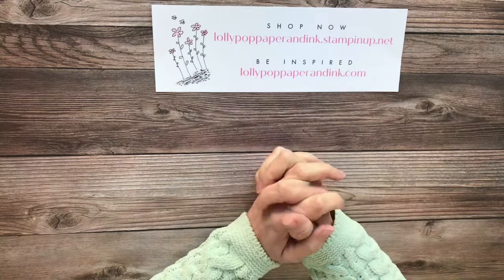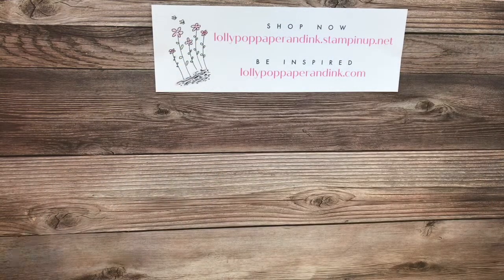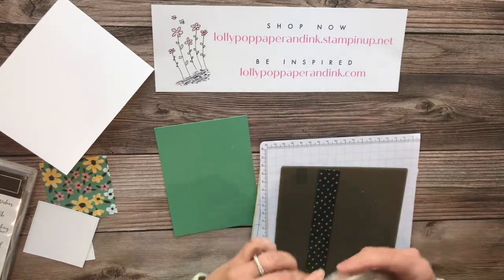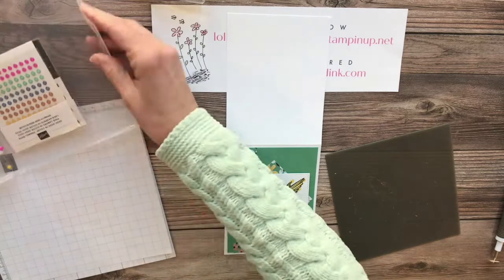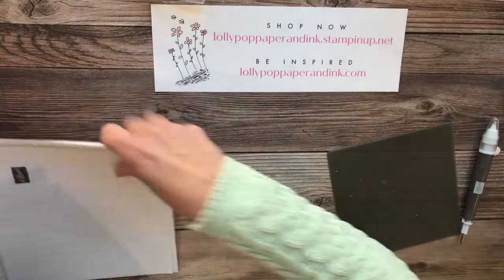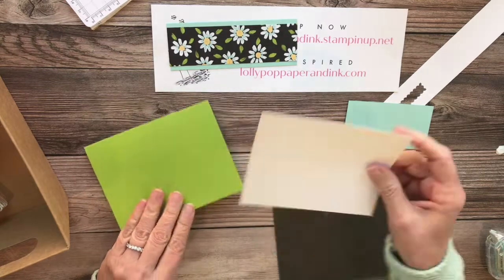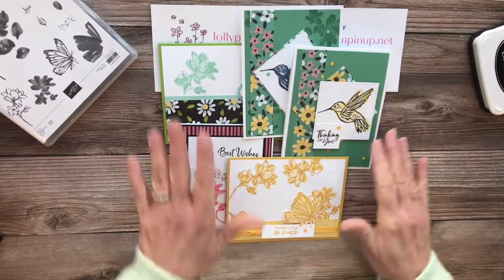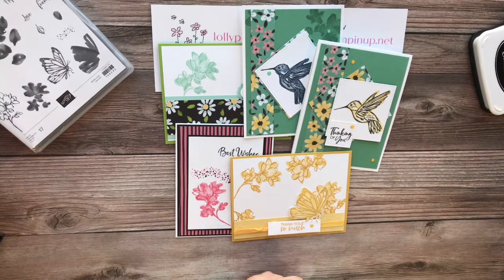Friday Fun with a SAB Freebie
PROJECT DETAILS: We created two card projects using both Sale-A-Bration FREE products, the A Touch of Ink Stamp Set and the Flower & Field DSP.
See below for the complete supply list and measurements.

• A Touch Of Ink Photopolymer Stamp Set (English) - 155233 $0.00
• Flower & Field Designer Series Paper - 155223 $0.00
• Stitched Shapes Dies - 145372 $30.00
• Double Oval Punch - 154242 $18.00
• Granny Apple Green 8-1/2" X 11" Cardstock - 146990 $8.75
• Just Jade 8-1/2" X 11" Cardstock - 153079 $8.75
• Pool Party 8-1/2" X 11" Cardstock - 122924  $8.75
• Pool Party Classic Stampin' Pad - 147107  $7.50
• Basic White 8-1/2" X 11" Thick Cardstock - 159229 $8.25
• Basic White 8-1/2" X 11" Cardstock - 159276 $9.75
• Tuxedo Black Memento Ink Pad - 132708 $6.00
• 2020–2022 In Color Enamel Dots - 152480 $8.00

Measurements:

Thick Basic White CS: 11” x 4 ¼” scored at 5 ½”
Just Jade CS: 5 ¼” x 4”
DSP: 5 ¼” x 1 ½”
DSP: 2 ¾” x 2 ¾”

Granny Apple Green CS: 8 ½” x 5 ½” scored at 4 ¼”
Basic White CS: 5 ¼” x 4”
Pool Party CS: 5 ¼” x 1 7/8”